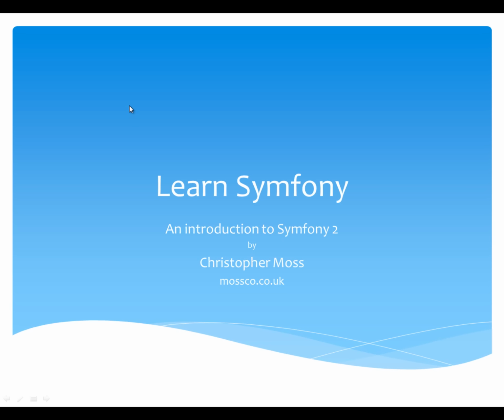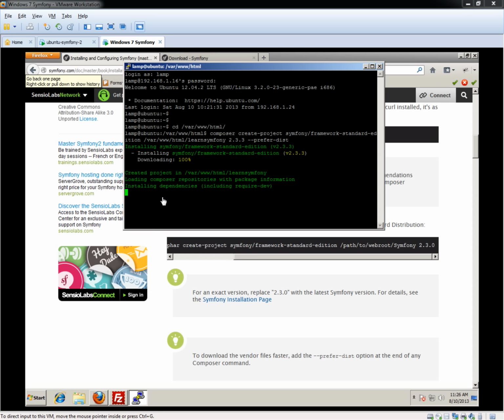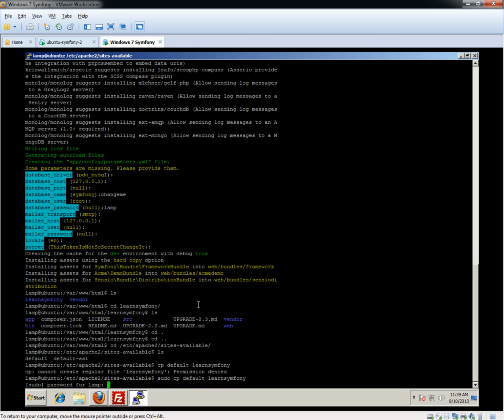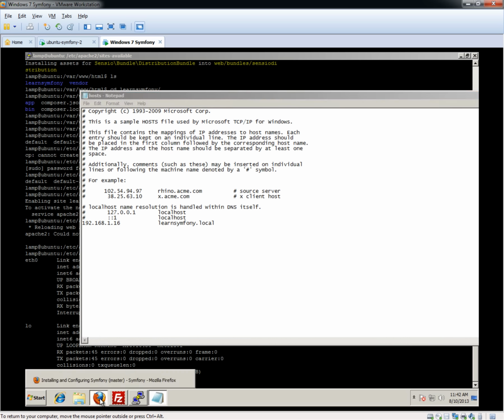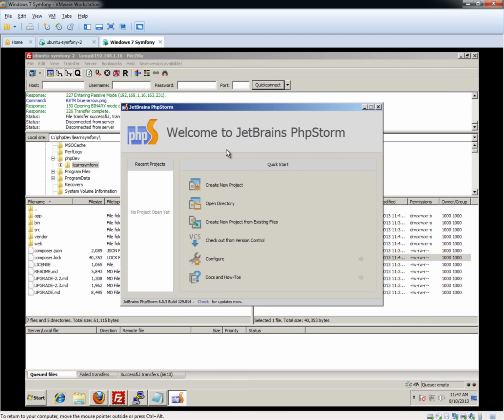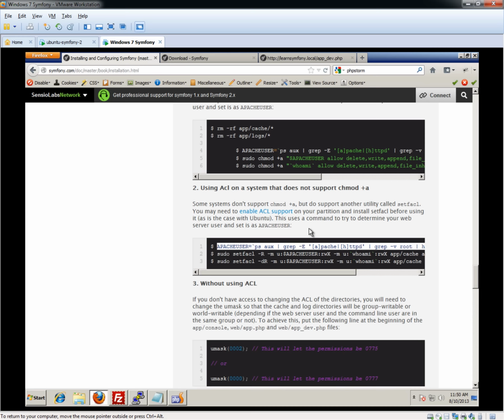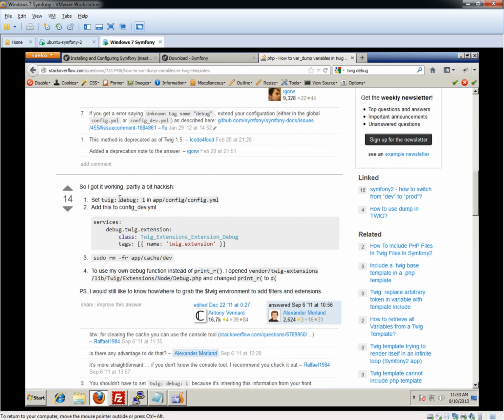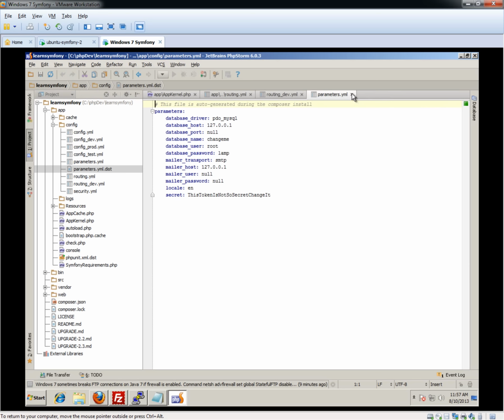Symfony2.3 Beginners Tutorial - Part 2 - Making Sense of it All (1080p)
In part 1 we set up our Linux server to allow us to install Symfony, and now in Part 2 we will look at all the files and folders that are downloaded with the default install, and what they all mean.

This is a very high level overview of MVC (Model View Controller) and is designed more to  give you an understanding of how all the files and folders fit together, rather than explain in great technical detail what they all do and how.

It's really not that scary once you get your head around the terminology. So let's dive right in!